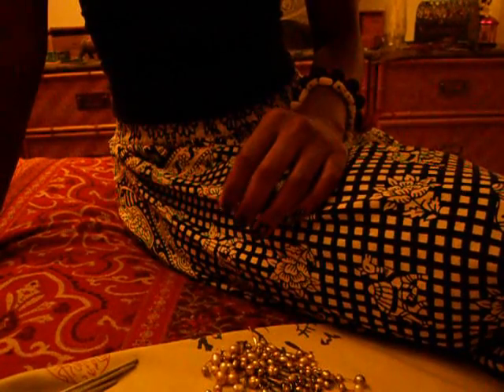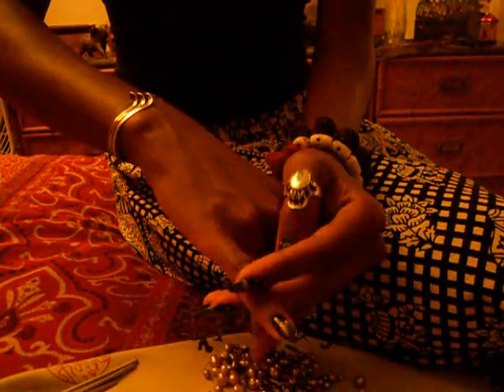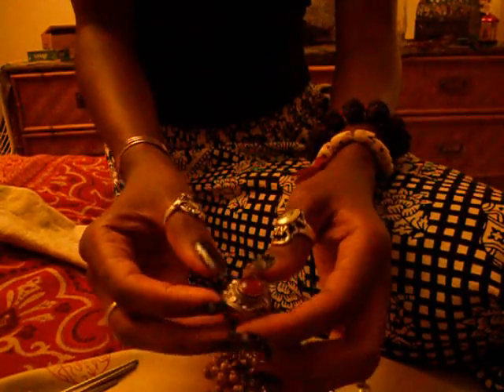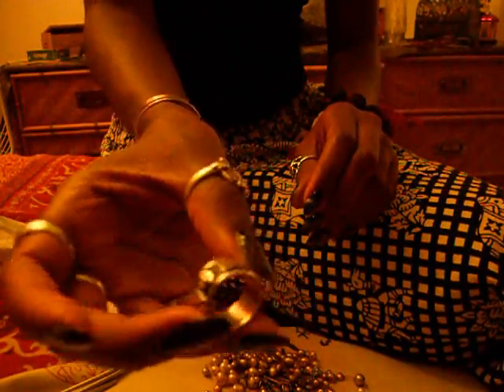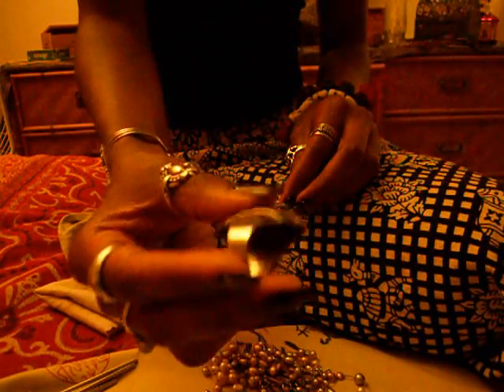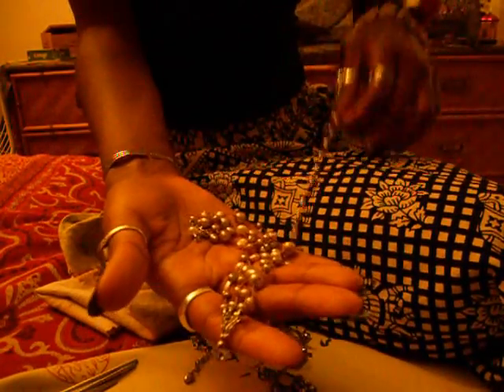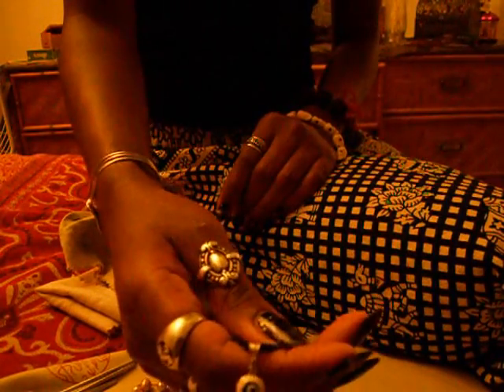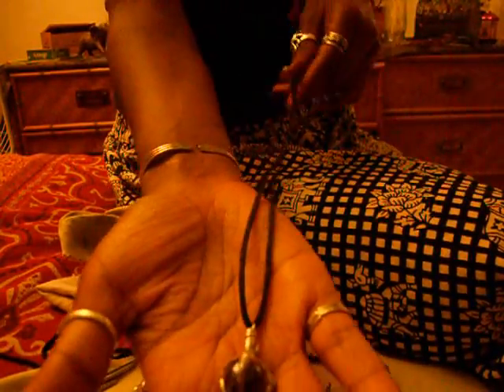ASMR: Jewelry show and tell- softly spoken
This is a bit of a practice video, so sorry for the lighting and framing!